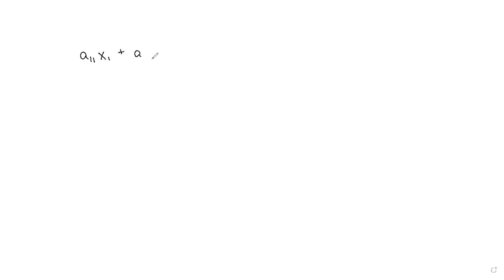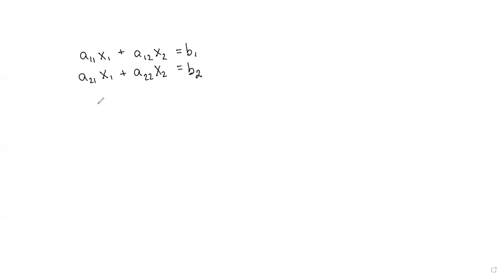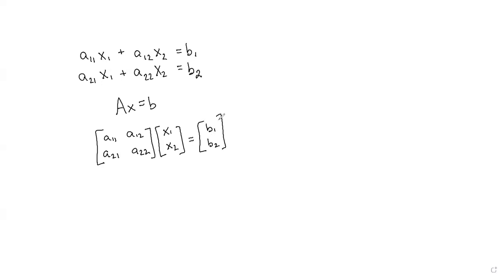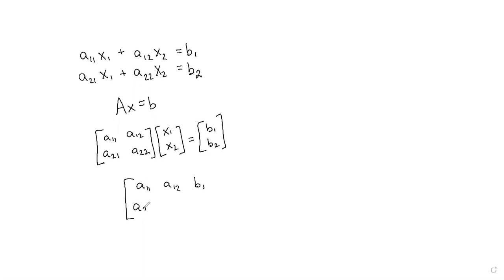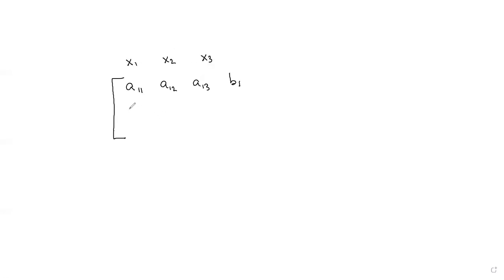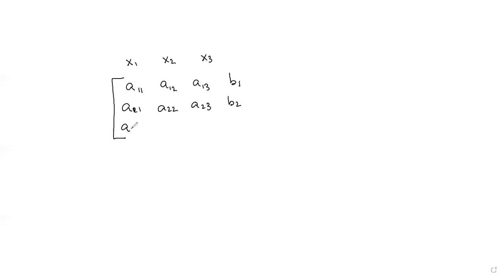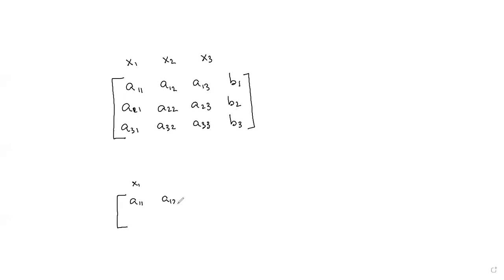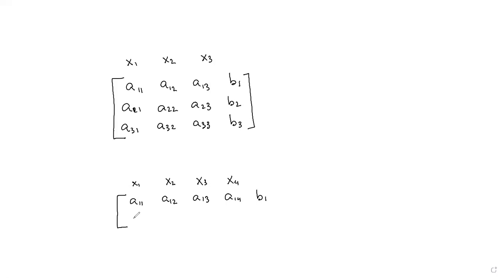Systems of Linear Equations | Chapter 1 | Exercise 1.1 | Question-4 | Elementary Linear Algebra